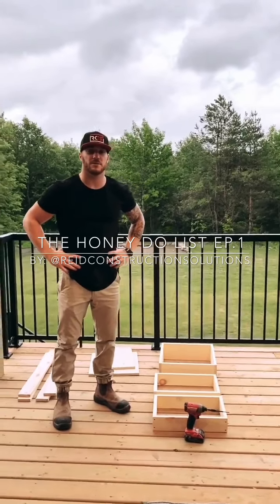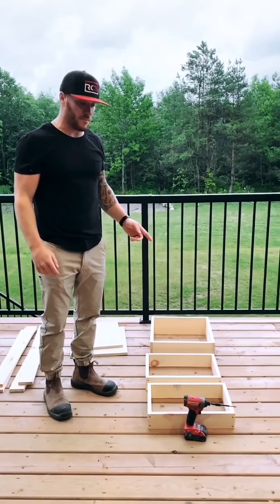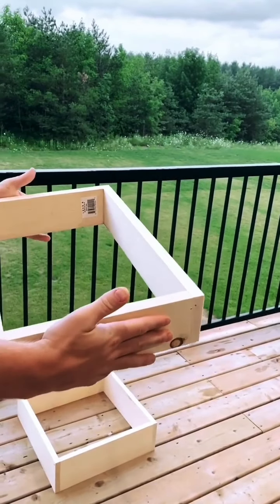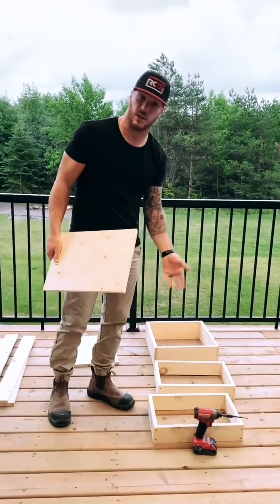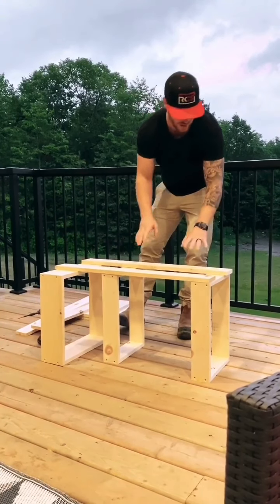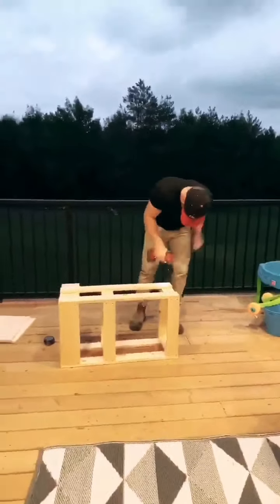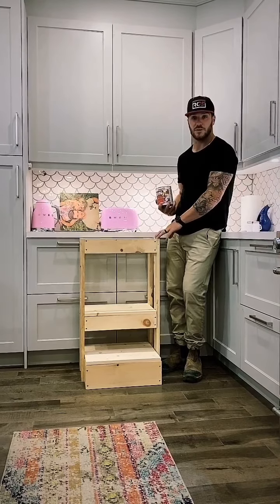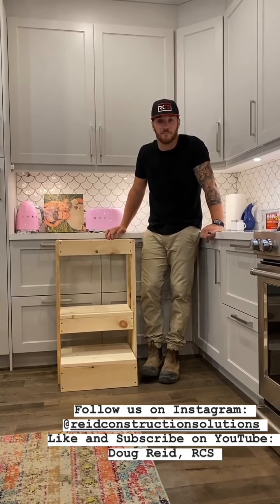DIY $60 Toddler Learning Tower (Kitchen Helper Stool, Hand Washing Stair, Teeth Brushing, Etc)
This is the first video in a YouTube series my wife and I are creating called The Honey Do List Series. This first video is a simple Toddler Learning Tower. This is a stool you can place your toddler in to wash their hands, learn to cook, brush their teeth, etc with no worries of them falling out. I did not have intentions of doing this video I just had multiple people ask for it after posting pictures on Instagram. (@reidconstructionsolutions)All the information is FREE. This is a very simple build and there are many ways to upgrade which I explain! It costs less than $60 and took less than an hour to cut and assemble. I have included lists for materials, cuts, and tools required simply pause video and screenshot to save for later or print! Also, always monitor your children while in this learning tower!